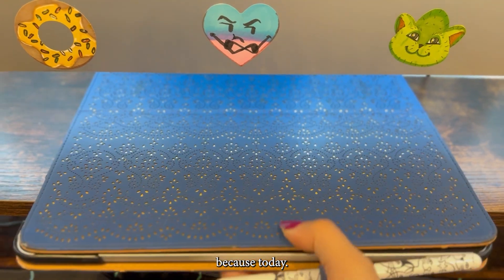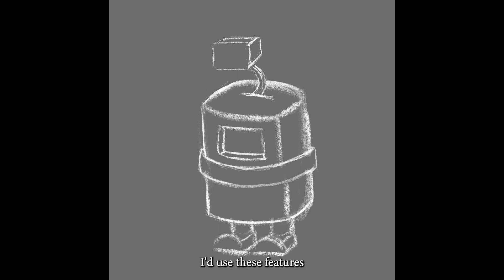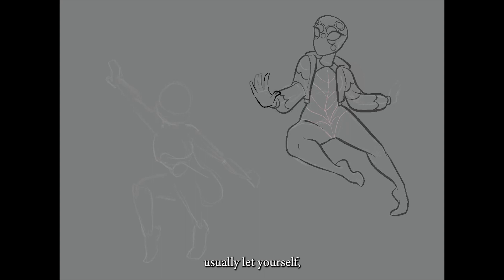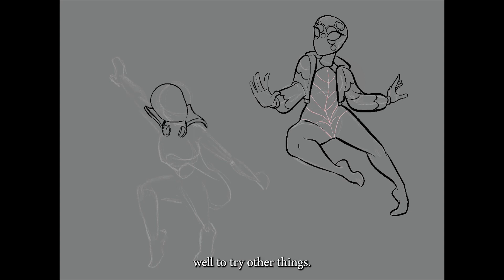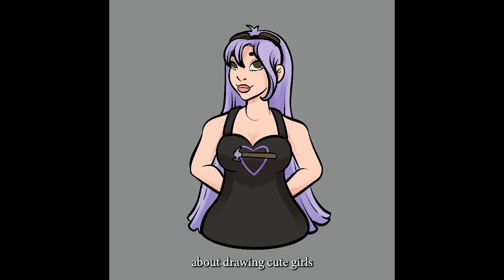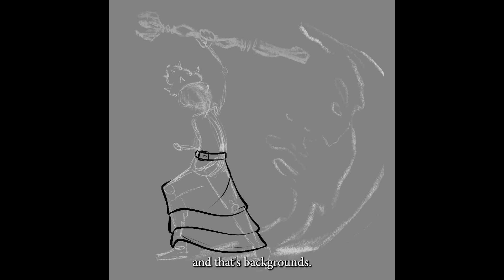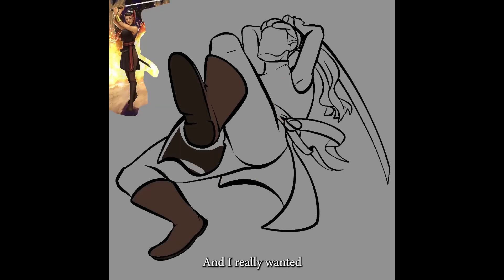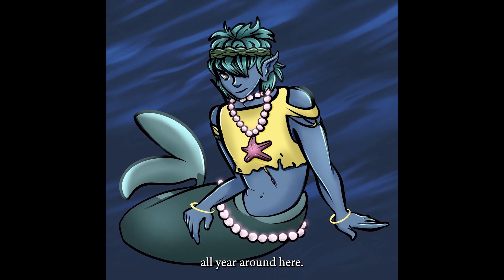HOW ARTFIGHT BENEFITS ARTIST: 8 Ways I Saw Real Artistic Growth!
Ways I improved as an Artist during Art Fight!  Every July Art Fight starts again so you can join and benefit too! Here's a list of things I realized I was learning in the process, and skills you can grow in exponentially next year if you focus on these areas!

 🖼️ Like to grab a personalized commission?🖼️